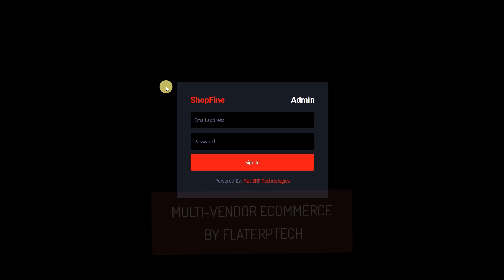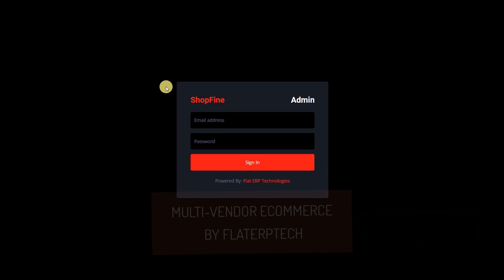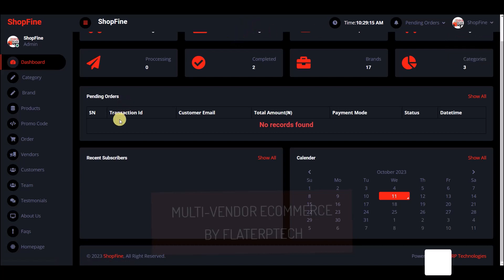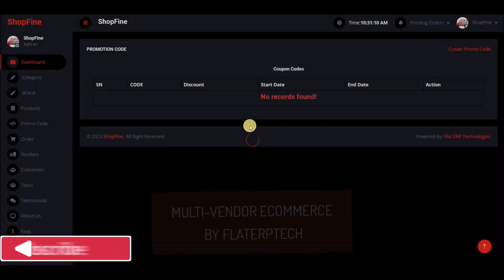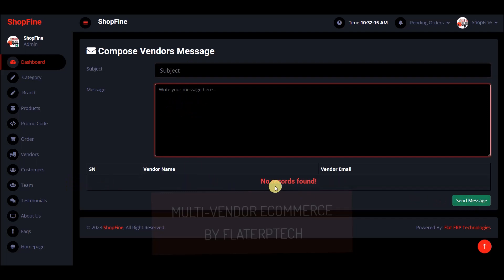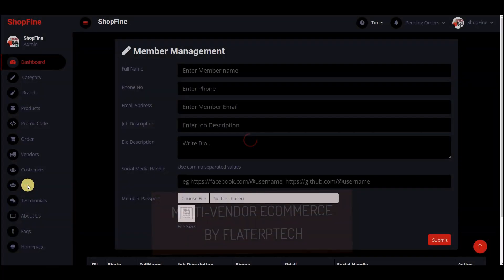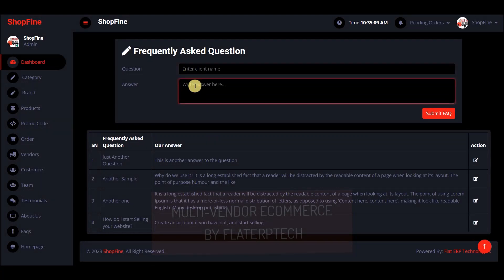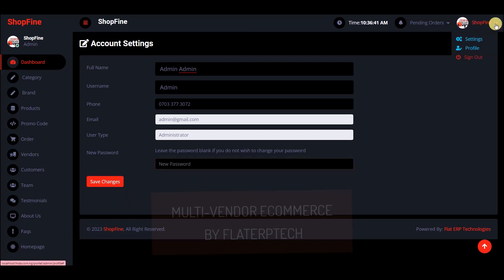Complete Multi Vendor E-commerce Website In PHP & MYSQL with Source Code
This is a demo on Multi Vendor Ecommerce Website Using PHP MYSQL, JavaScript.

The link to the online class will be updated soon.

Thank you all for your support on this channel